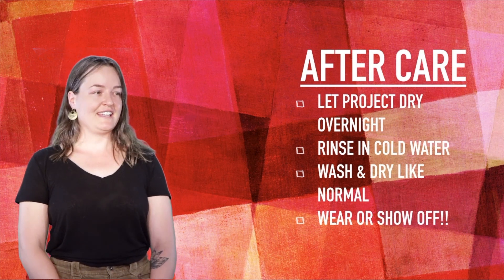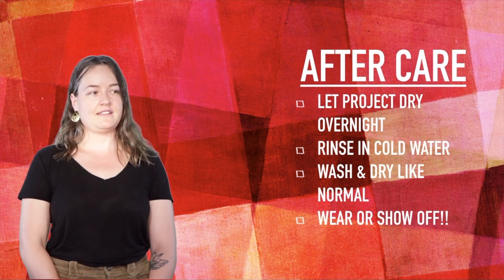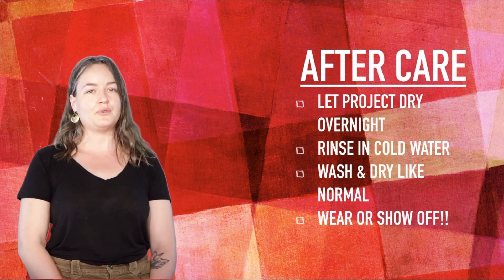Condiment Painting on Fabric